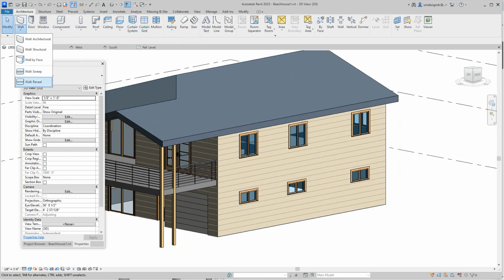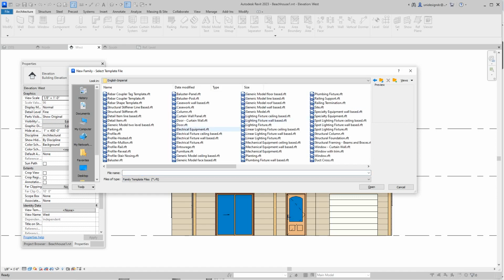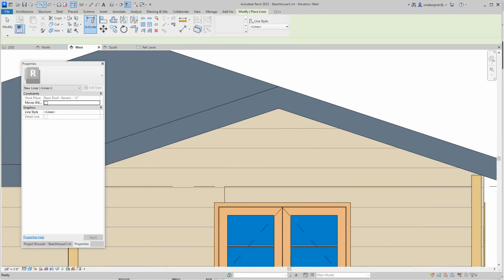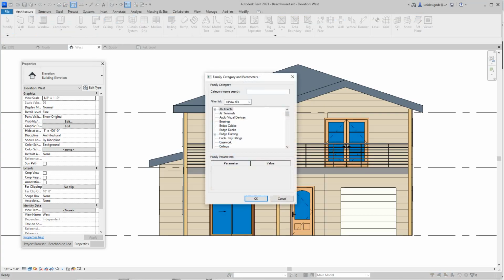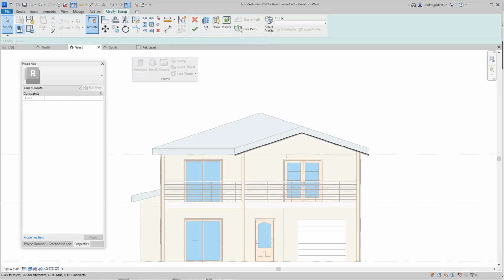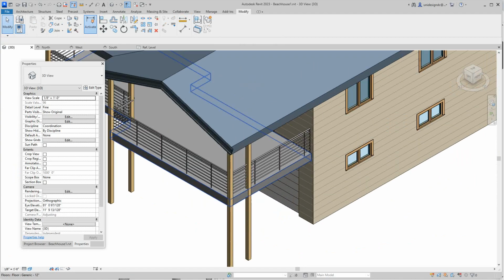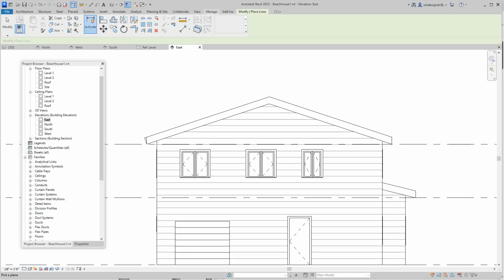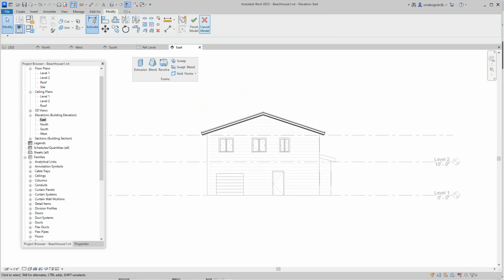Revit how to Creating Angled Cornices and Fascia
How to create angled cornices and coupling using hosted profiles and model in place family using model lines